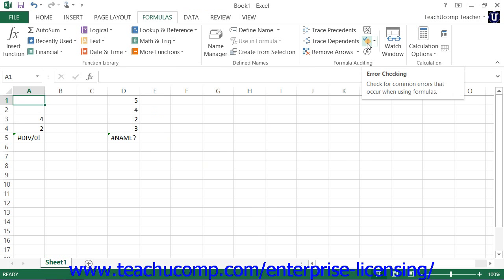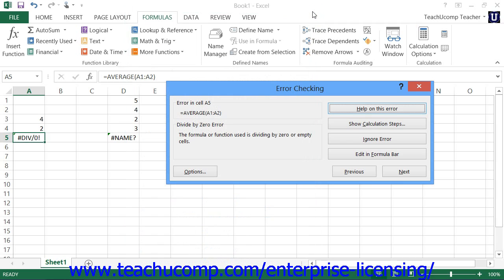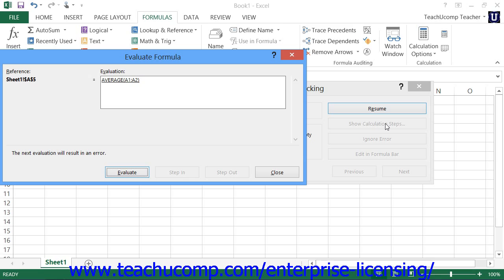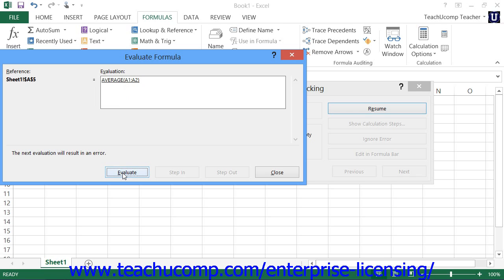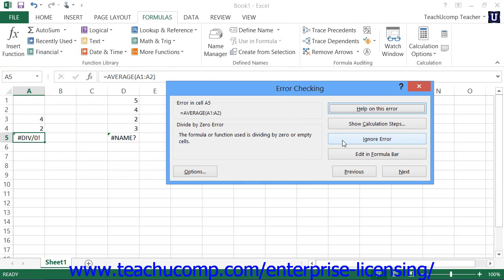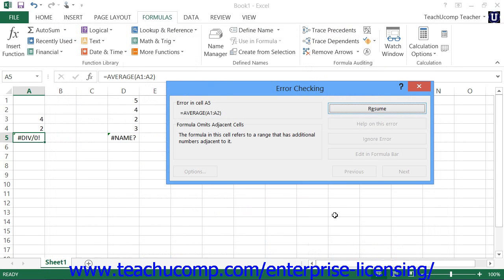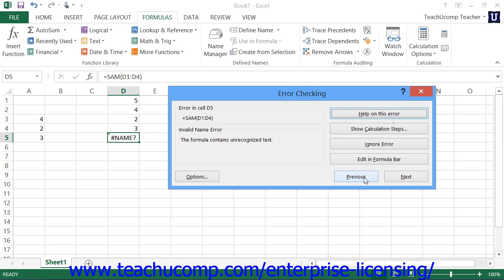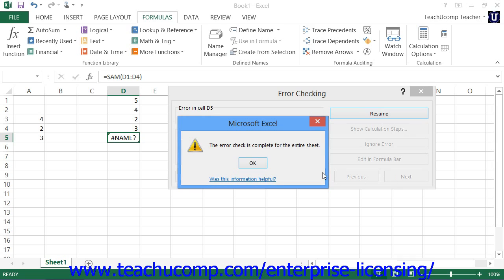Microsoft Office Excel Tutorial 2013 Auditing Worksheets 17.4 Employee Group Training